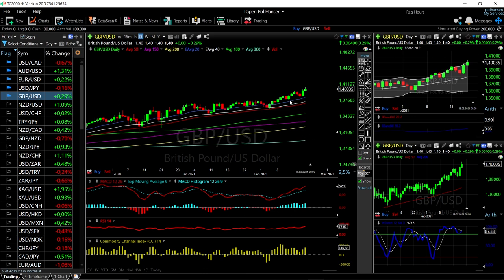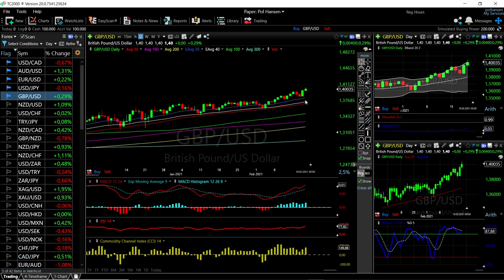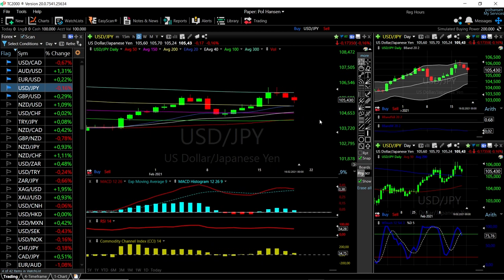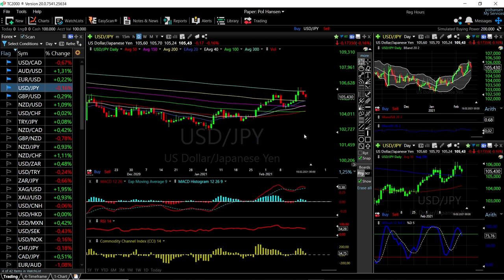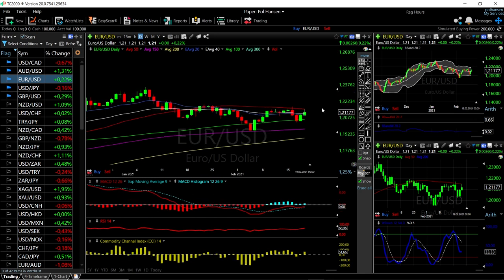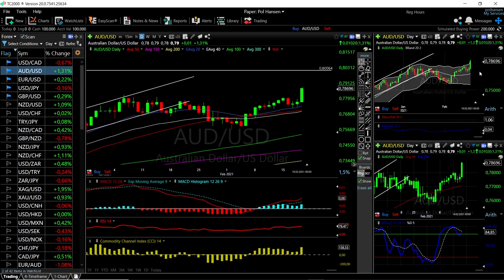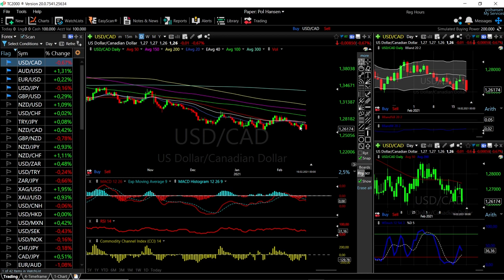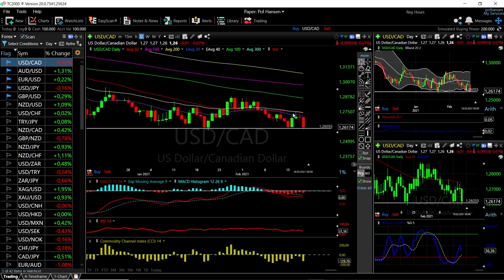EUR/USD, GBP/USD, AUD/USD, USD/JPY and USD/CAD forecast for February 22